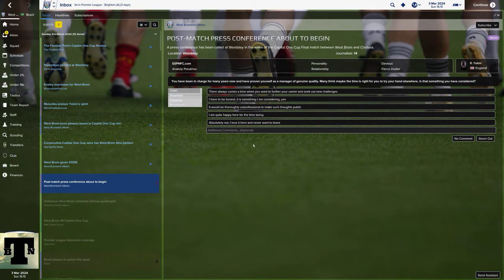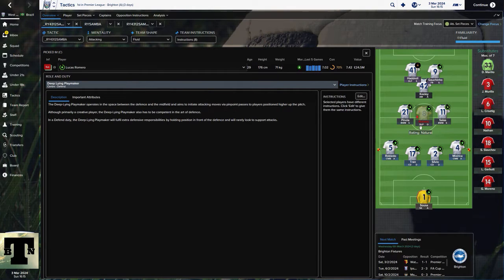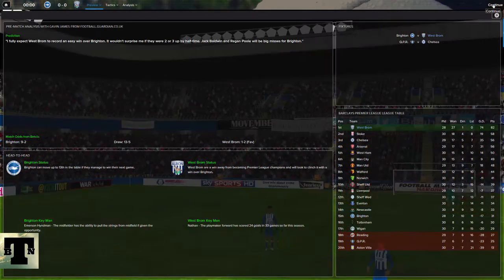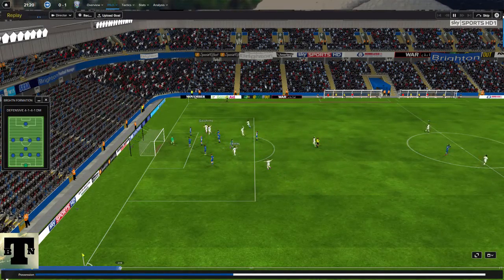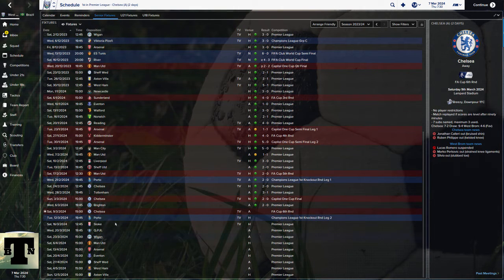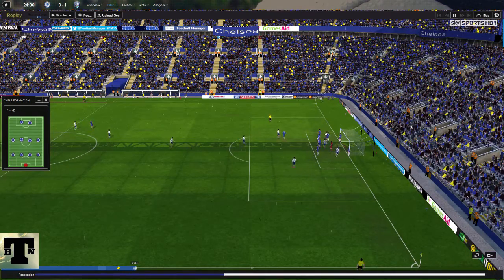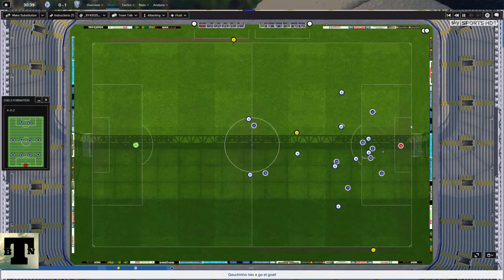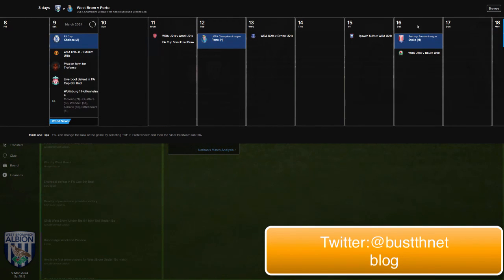BusttheNet - Adapting 3 Double Header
A double header: Two games are featured including one against Chelsea, 5 games in 14 days, will WBA run end? 250 and counting!

Brighton vs WBA
Chelsea vs WBA

Music used in videos: Source: Youtube (Free Music)
List: Artist-Title(s)
1. Silent Party  -  Dark Memory; Dog and Pony Show, Cloud Patterns: Soldier On
2. Gunnar Olsen- Home Stretch
3. Huma-Huma - It's all happening
4. J.R. Tundra - Maybe this time
5. Letterbox - Up Above
Adapting3